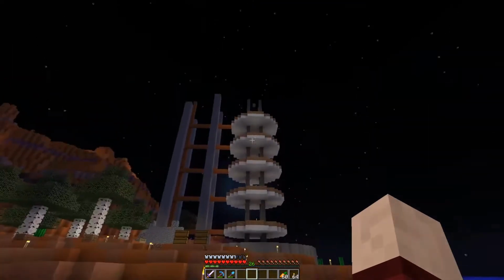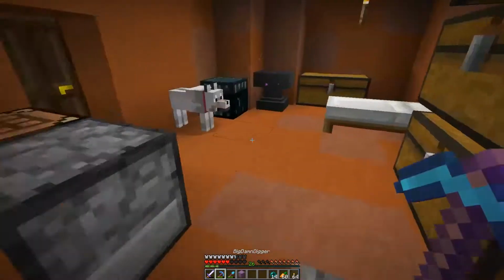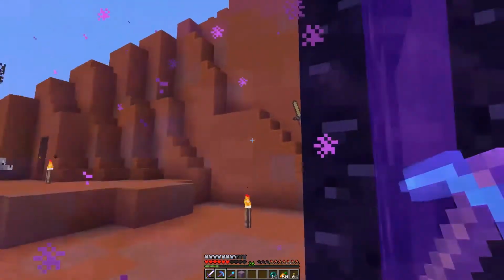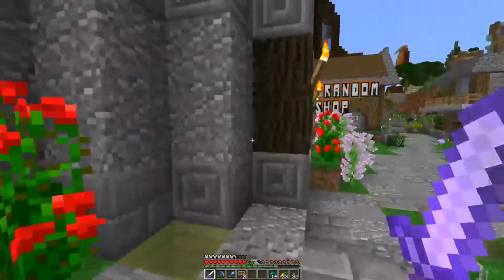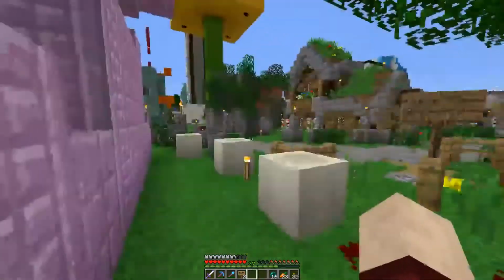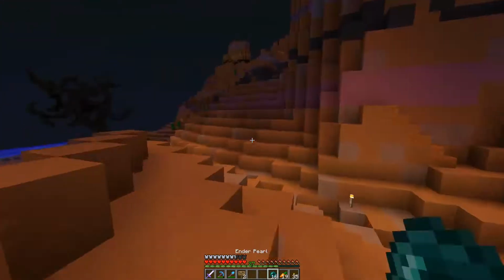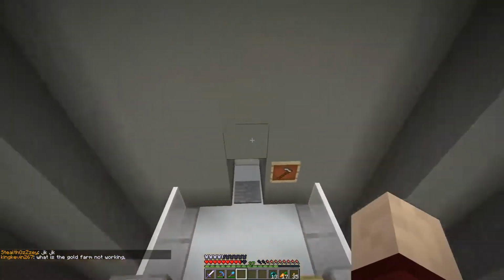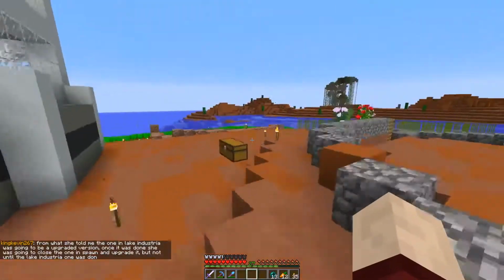Vintage Craft with BDA - Ep6 - Dr. Bork